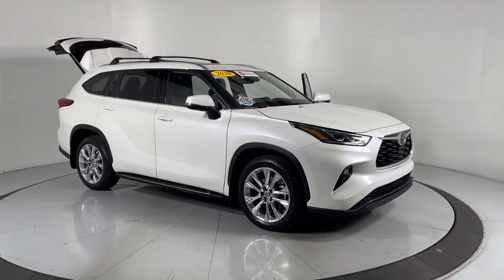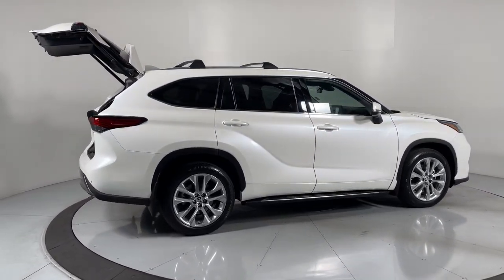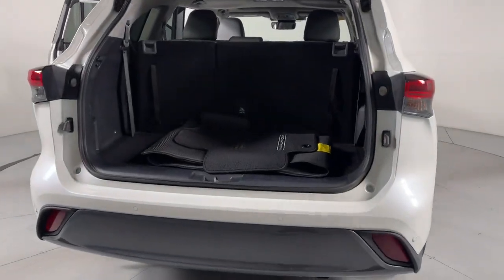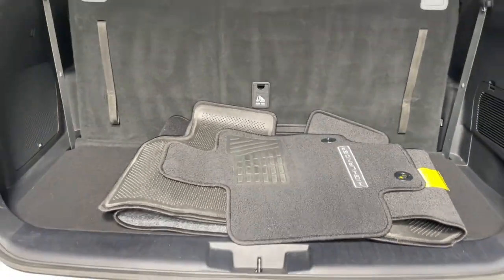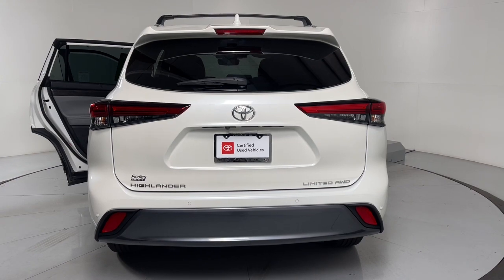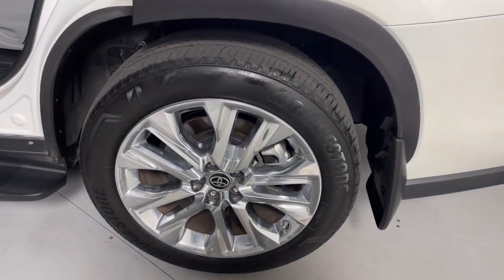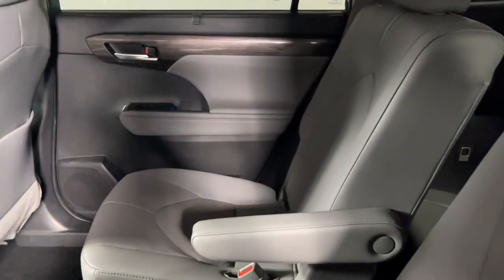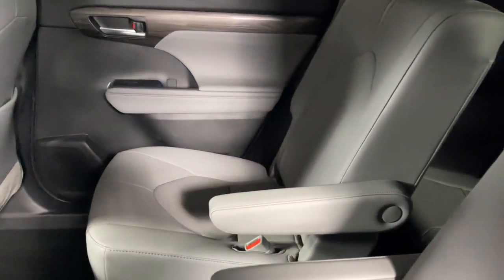2020 Toyota Highlander Prescott, Flagstaff, Phoenix, Bullhead City, Havasu, AZ T53592A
Blizzard Pearl Used 2020 Toyota Highlander Limited available in Prescott, Arizona at Findlay Toyota Prescott. Servicing the Flagstaff, Phoenix, Bullhead City, Havasu, AZ area.

Navigation system: Dynamic Navigation with up to 3-year trial,11 Speakers,AM/FM radio: SiriusXM,Radio: Premium Audio w/JBL Clari-Fi,Air Conditioning,Automatic temperature control,Front dual zone A/C,Rear air conditioning,Rear window defroster,Memory seat,Power driver seat,Power steering,Power windows,Remote keyless entry,Steering wheel mounted audio controls,Four wheel independent suspension,Speed-sensing steering,Traction control,4-Wheel Disc Brakes,ABS brakes,Dual front impact airbags,Dual front side impact airbags,Emergency communication system: Safety Connect with 3-year trial,Front anti-roll bar,Knee airbag,Low tire pressure warning,Occupant sensing airbag,Overhead airbag,Rear anti-roll bar,Power moonroof,Power Liftgate,Brake assist,Electronic Stability Control,Exterior Parking Camera Rear,Auto High-beam Headlights,Delay-off headlights,Front fog lights,Fully automatic headlights,Panic alarm,Security system,Speed control,Bumpers: body-color,Heated door mirrors,Power door mirrors,Roof rack: rails only,Spoiler,Turn signal indicator mirrors,Apple CarPlay/Android Auto,Auto-dimming Rear-View mirror,Driver door bin,Driver vanity mirror,Front reading lights,Garage door transmitter: HomeLink,Heated steering wheel,Heated/Ventilated Front Bucket Seats,Illuminated entry,Leather Shift Knob,Outside temperature display,Overhead console,Passenger vanity mirror,Rear reading lights,Sun blinds,Tachometer,Telescoping steering wheel,Tilt steering wheel,Trip computer,3rd row seats: split-bench,Front Bucket Seats,Front Center Armrest,Heated front seats,Leather Seat Trim,Power passenger seat,Reclining 3rd row seat,Split folding rear seat,Ventilated front seats,Passenger door bin,Alloy wheels,Wheels: 20 Alloy w/Plastic Cap,Rear window wiper,Variably intermittent wipers,3.003 Axle Ratio,Bluetooth,Backup Camera,Navigation System,Alloy Wheels,Sunroof/Moonroof,Chrome Wheels,Power Seats,Heated Seats/Heat Package,Heated/Cooled Seats/Heat Package,Adaptive Cruise Control,Lane Departure Warning,Collision Warning System,Limited Package,Memory Package,Audio Package,Leather Seats,Bucket Seats